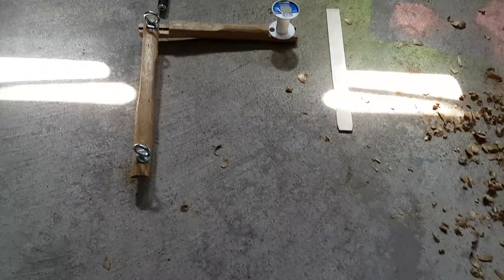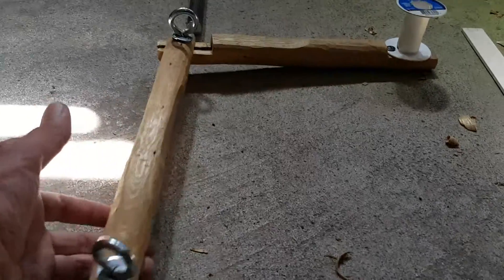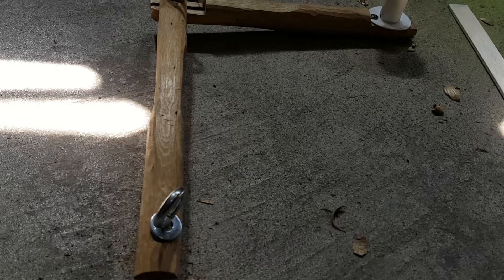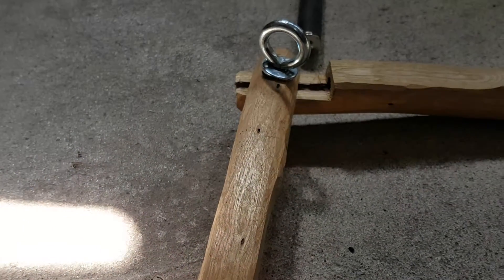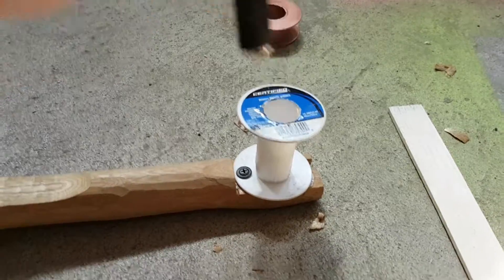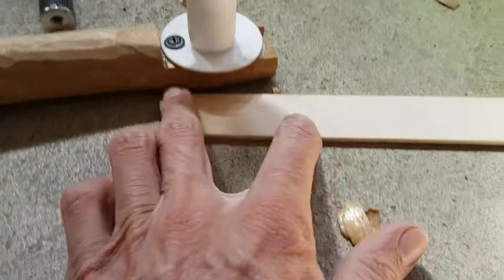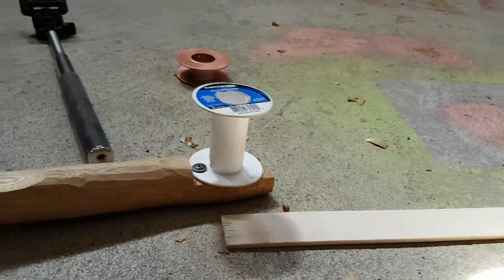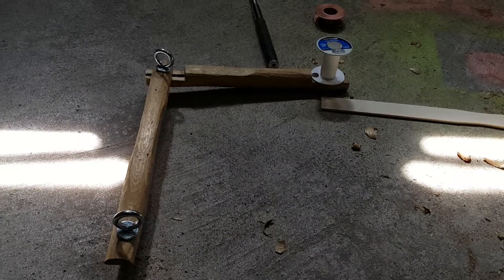Part 4-A Designated cell phone arm/ selfi-stick holder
Continued modified stool project with wooden hinged arm.